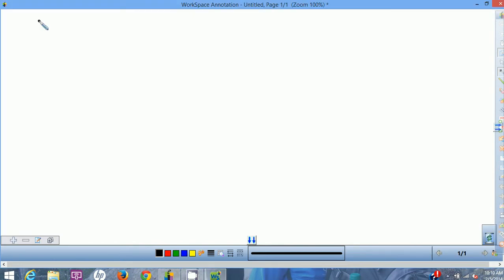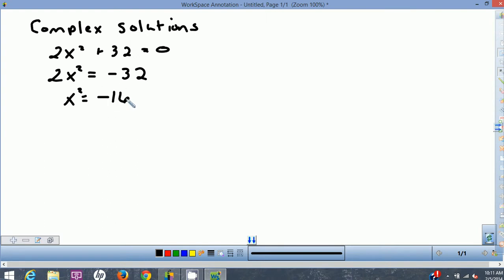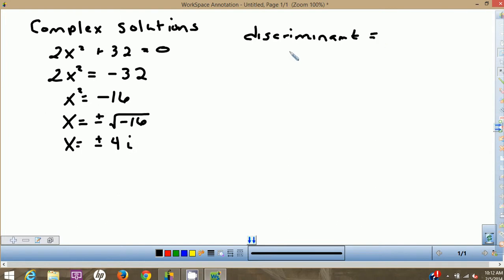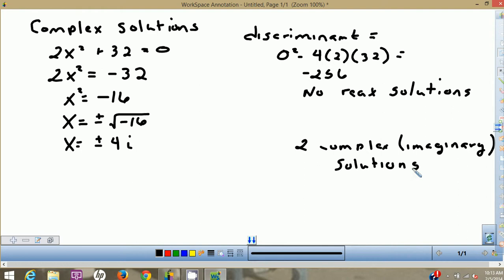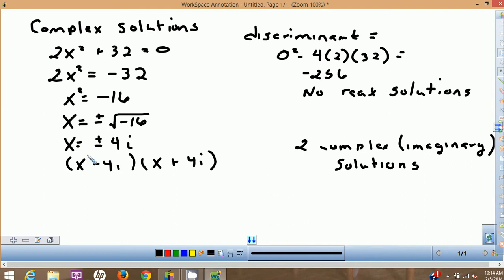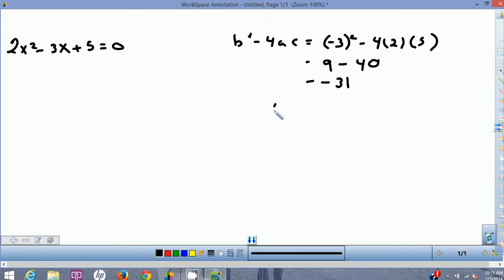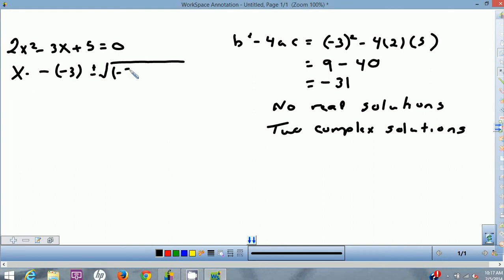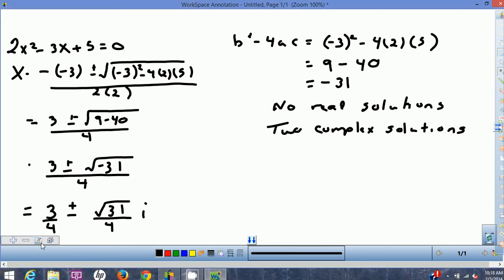E22 Complex Solutions